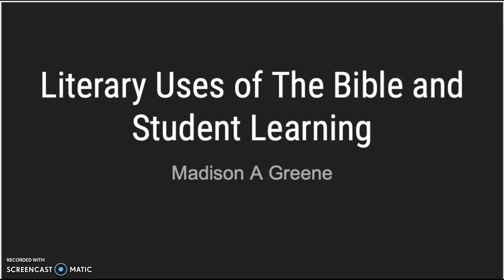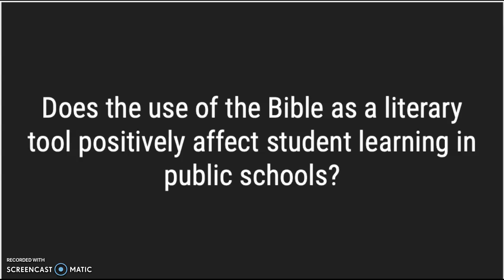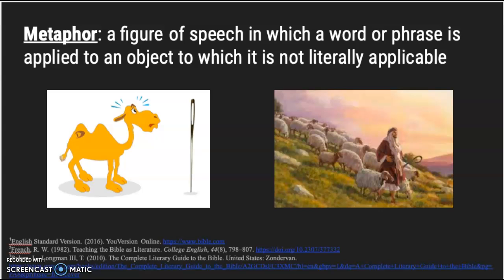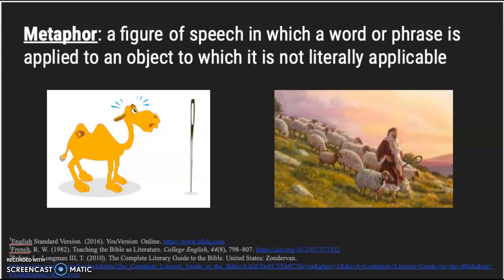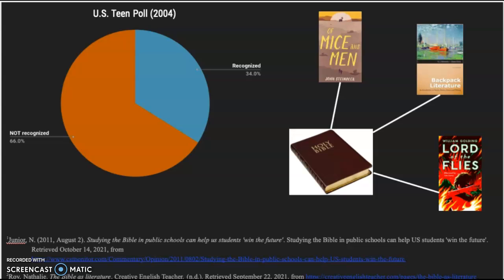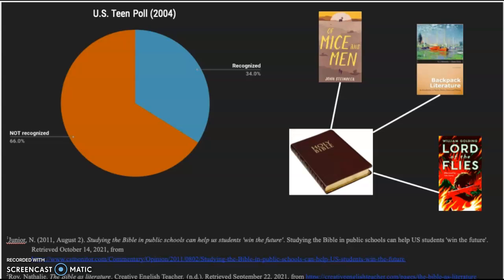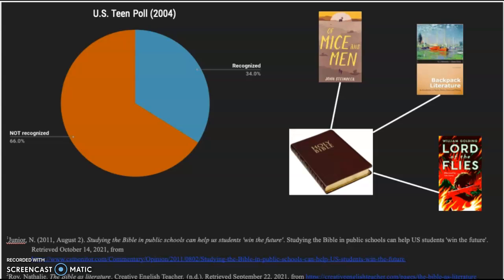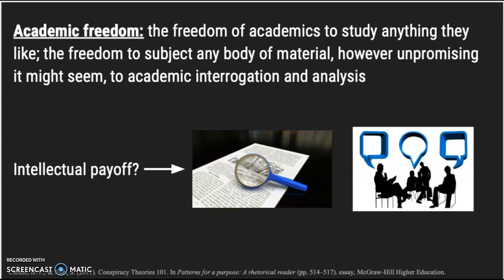Literary Uses of The Bible and Student Learning